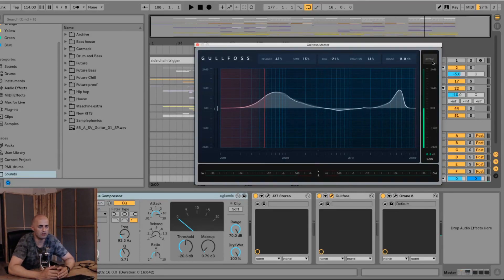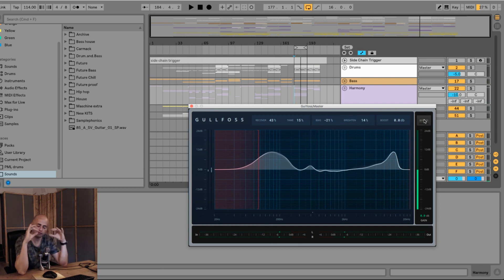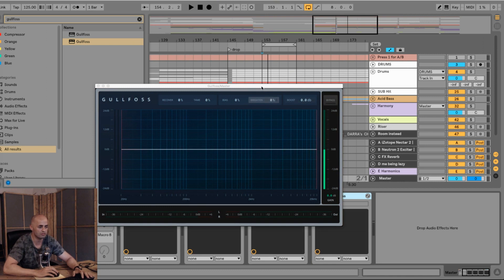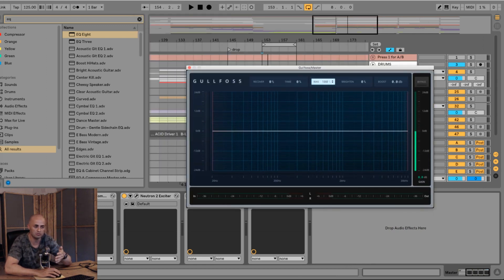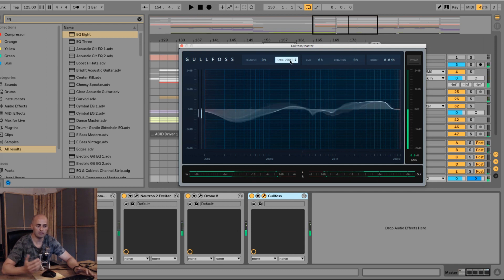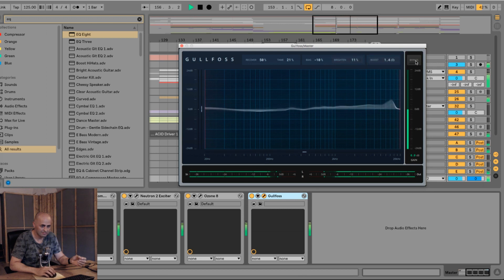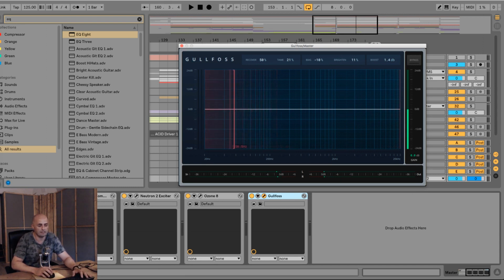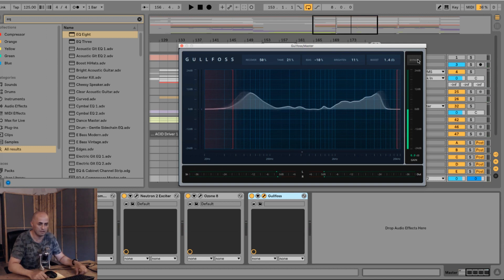Gullfoss just works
Happy Thursday